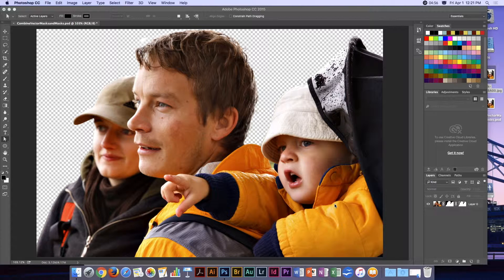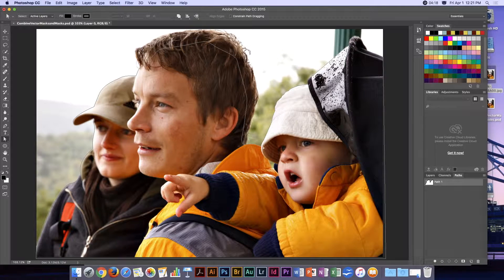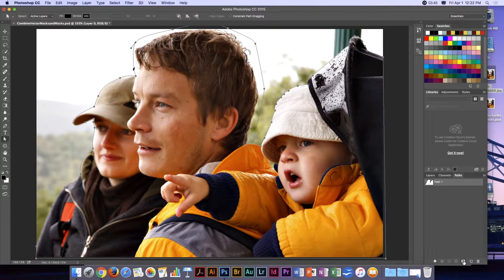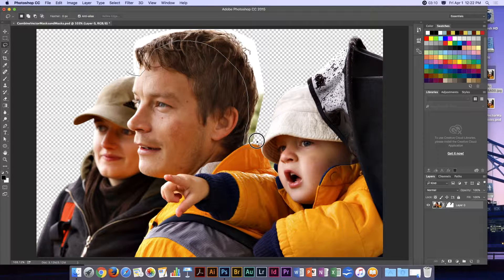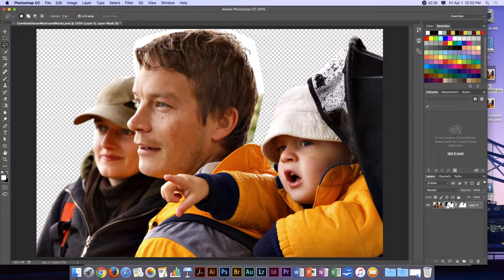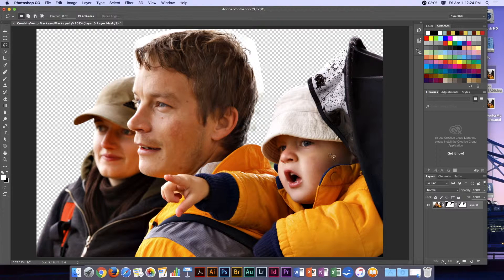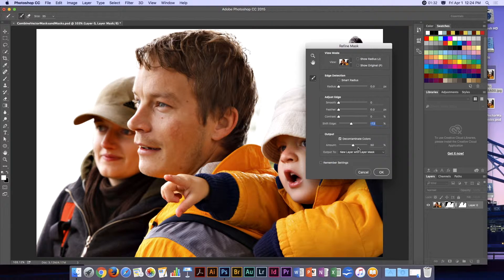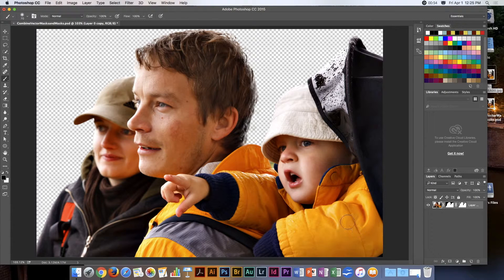Photoshop - Combining Masks and Vector Masks on the same Layer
This video demonstrates how to use masks and vector masks to their best advantage on a layer - particularly when removing a subject from its background.